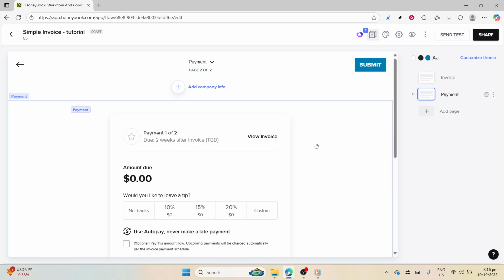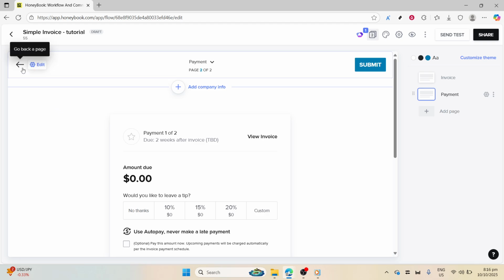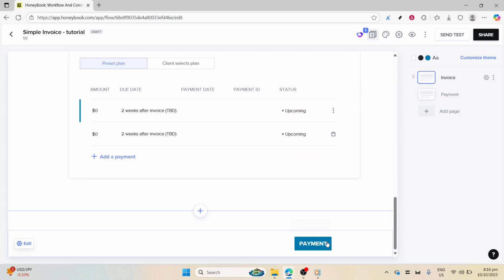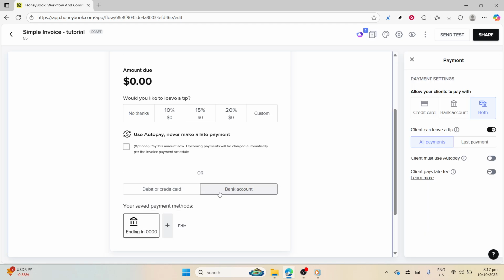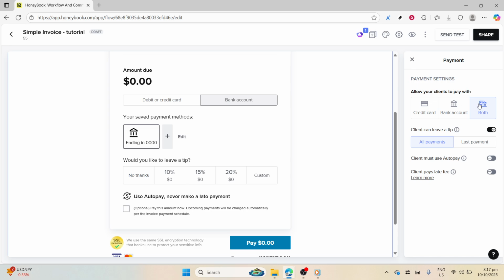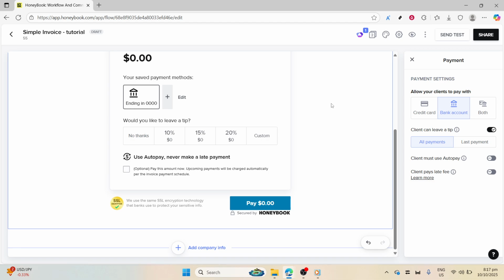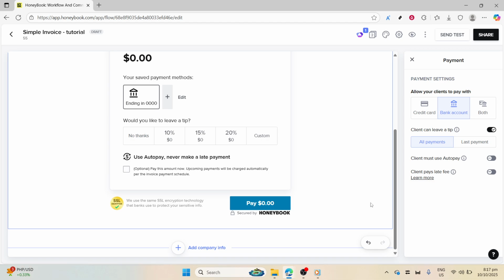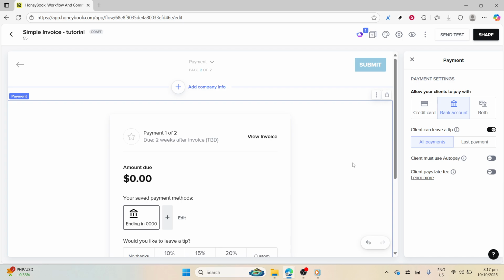How To Turn Off Credit Card Payments In HoneyBook Invoices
💳 Learn how to turn off credit card payments in HoneyBook invoices to manage your payment options and control transaction fees easily!